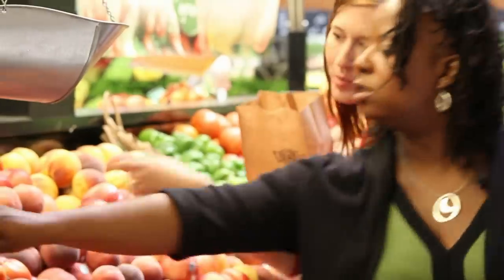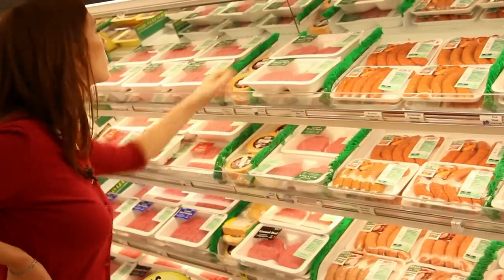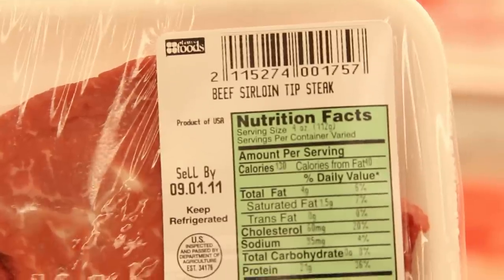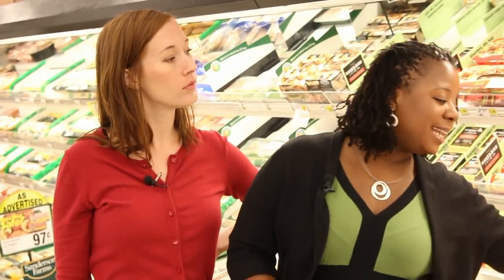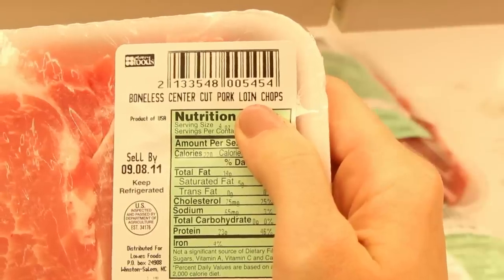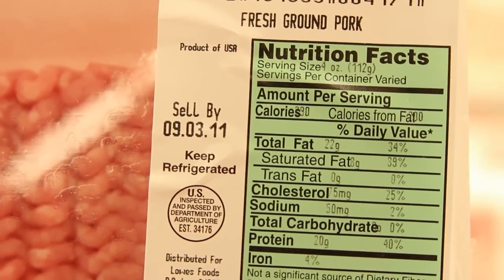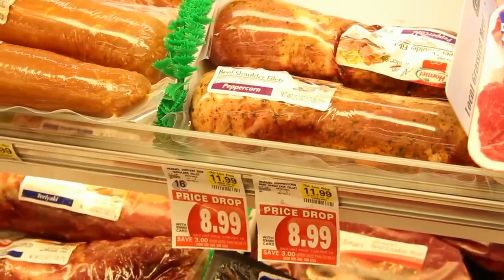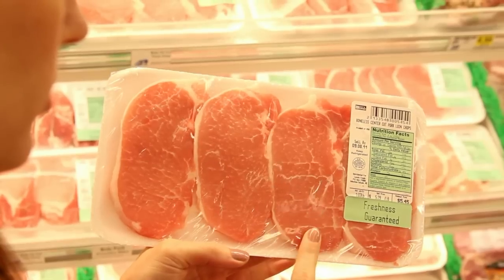Aisle by Aisle - Choosing Foods Wisely/Meats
Join Jacqueline and Candace on a trip through the grocery store as they share tips on making healthier food choices.  This episode focuses on an important source of protein - meat.